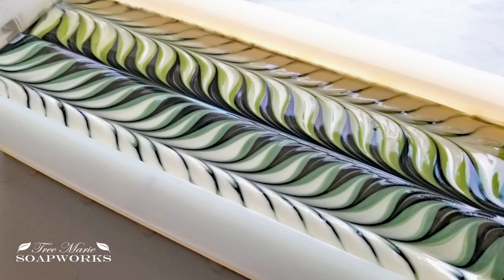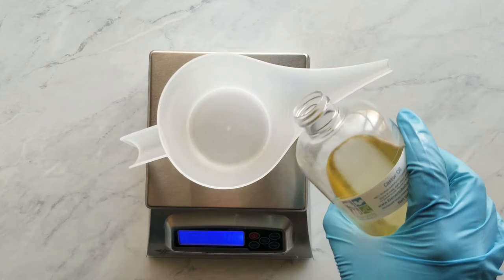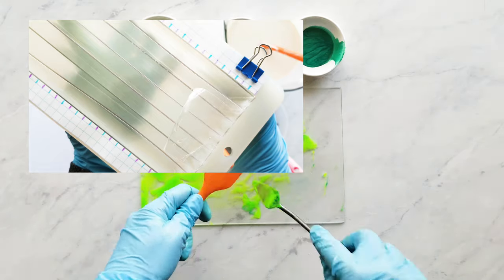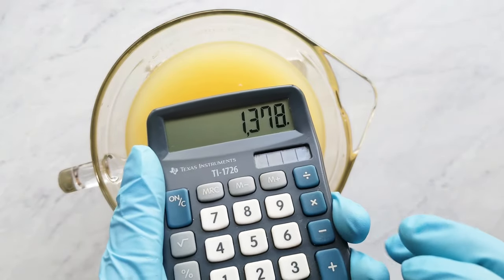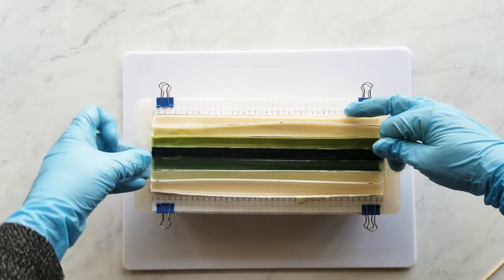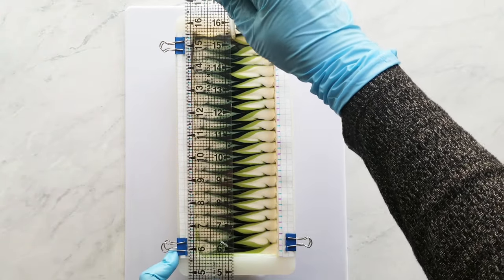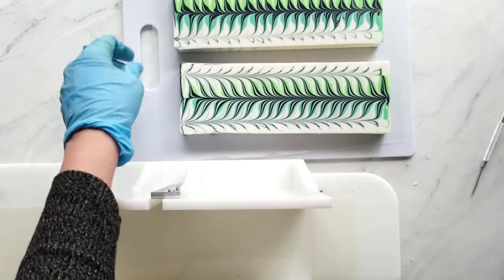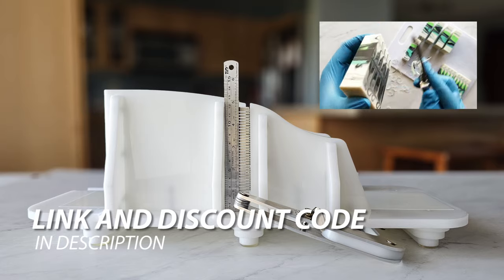Taiwan Swirl CP Soap | Custom Craft Tools Caterpillar Soap Cutting Station Review | What I Learned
Welcome to my soapmaking journey! In this video, I delve into the creation of this Taiwan Swirl cold process soap.

Additionally, while I cut the soap, I provide an in-depth review of the Custom Craft Tools Caterpillar Soap Cutting Station after over 2 years of use. Find out why this cutter has become integral to my soapmaking process and what sets it apart.

🌟 New Year, New Adventures! I'm bursting with exciting ideas for the upcoming year. 🔔 Let's explore together!

✨ Supporting My Channel: Some links here have a '💫' emoji. Your support helps me keep creating valuable content! Thank you for sharing the love! 😊

Custom Craft Tools Caterpillar Soap Cutting

💫 Nurture Soap Colorant (Jade Mica, Neon Yellow, Neon Blue, Titanium Dioxide, and Activated Charcoal)

Colorant Calculator

🔔 Timestamps:
00:00 - Introduction
00:13 - Soap Cutter Info
01:08 - Making Soap
05:22 - Mentioning Soap Mold Dividers
07:51 - Dividing Batter
11:18 - The Pour
13:28 - The Swirl
15:25 - The Cut (Caterpillar Soap Cutting Station Review)
19:58 - What I Learned
21:30 - Closing